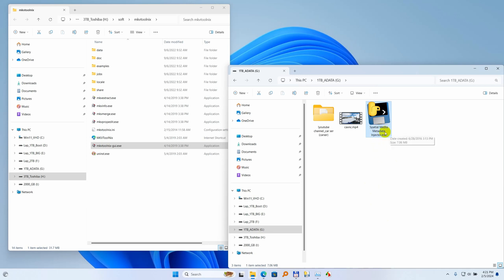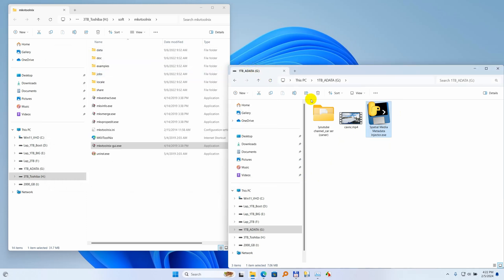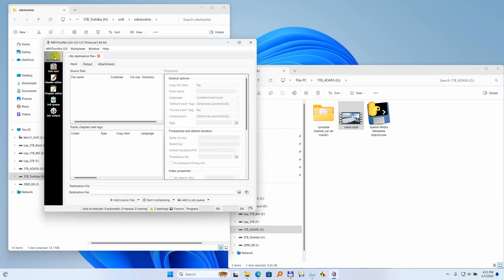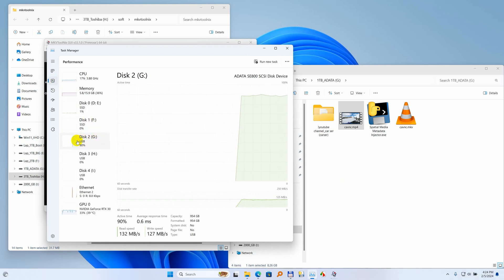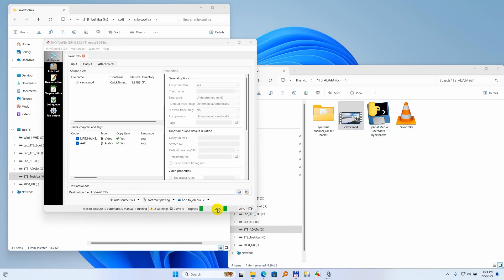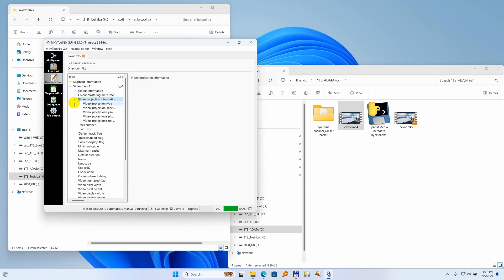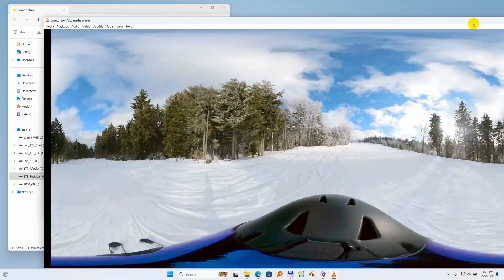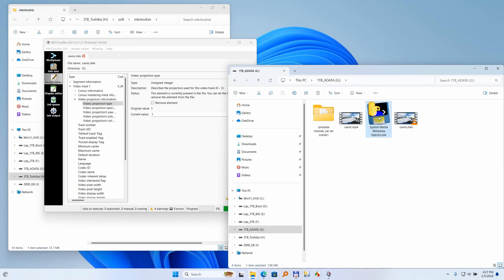Failed to load file (Spatial media metadata injector, 360° videos, MKV Toolnix)